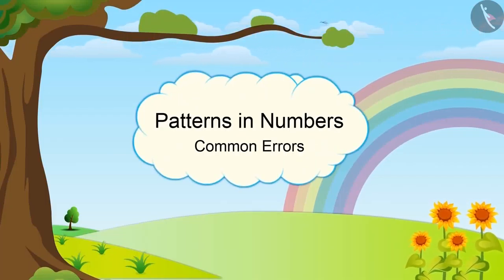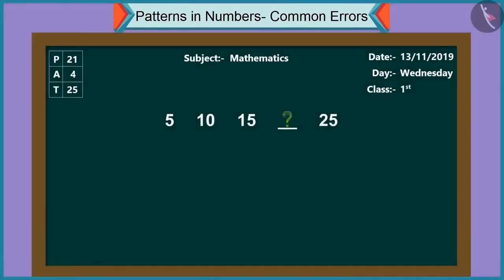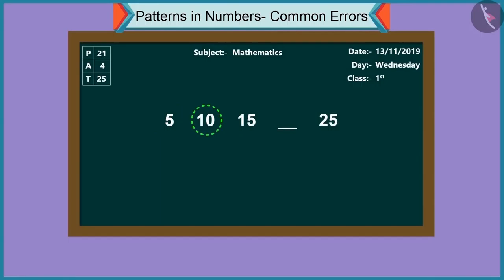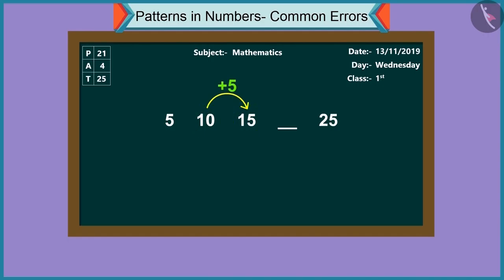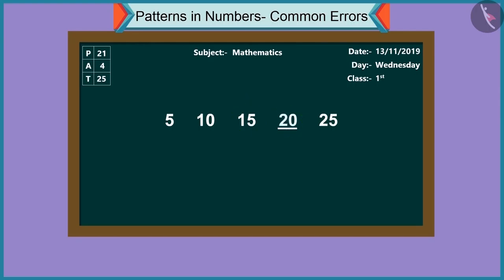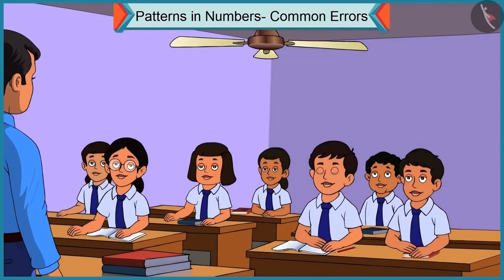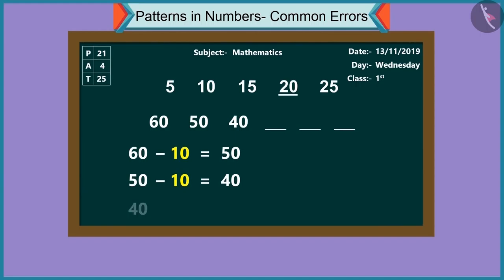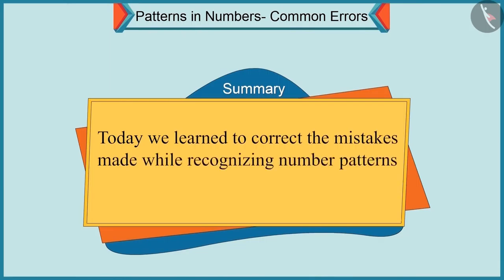Class 1 Maths Chapter 10 'Patterns' (Part 6) Patterns in Numbers cbse ncert